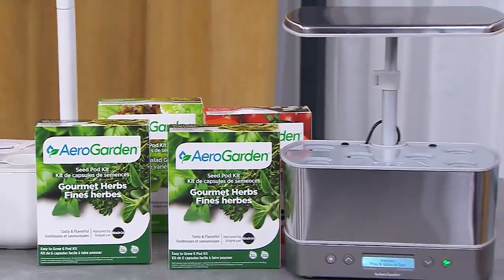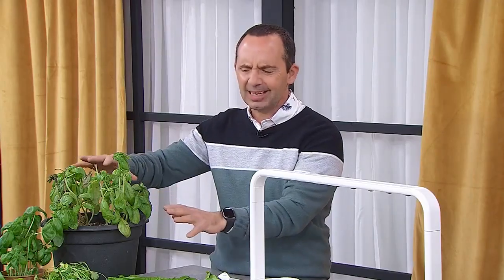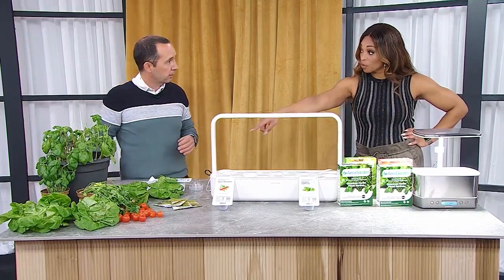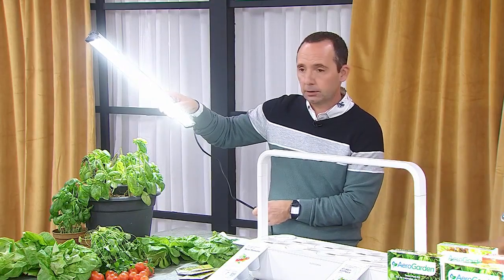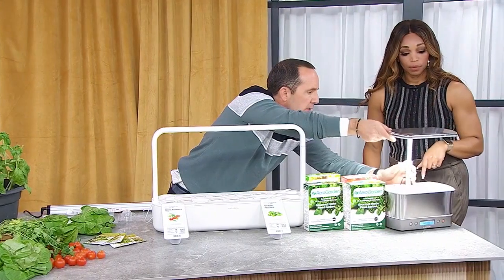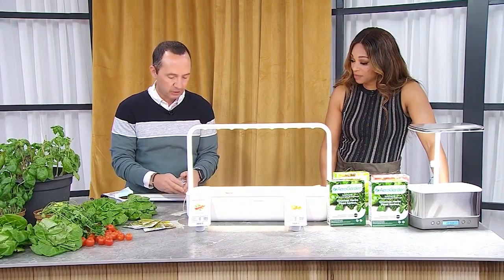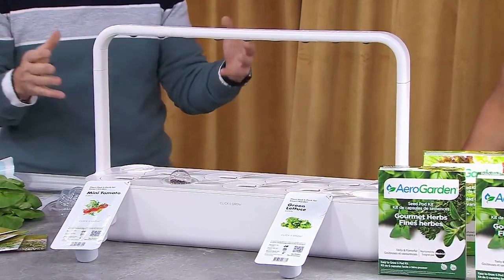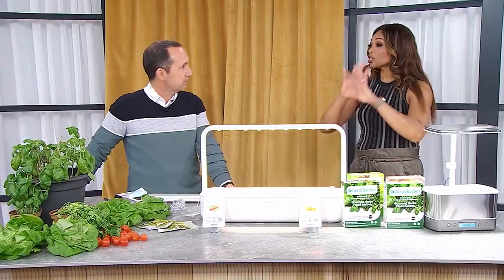The indoor smart garden systems to grow your own food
Get your green thumb going. Frank Ferragine has what you need to know to grow food indoors this winter. "As soon as you count 3-5 leaves, it needs light."